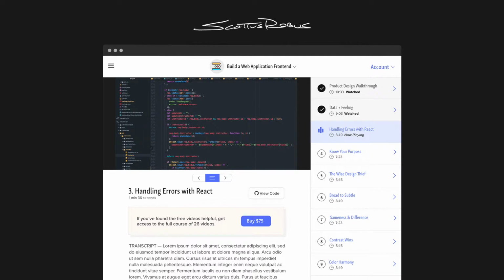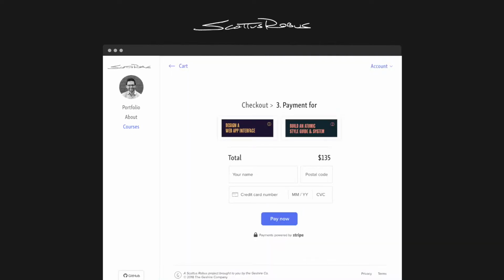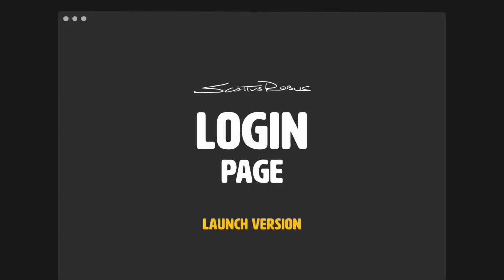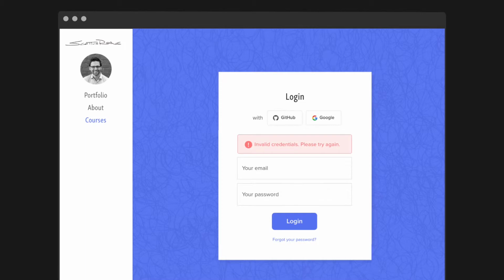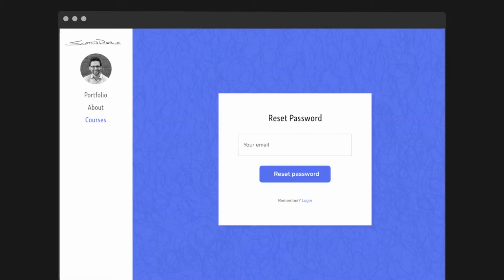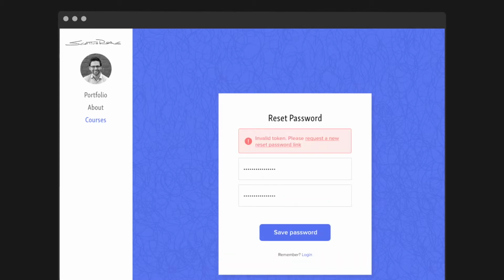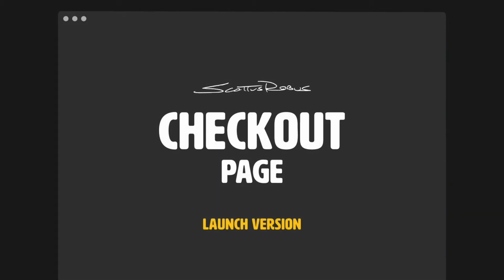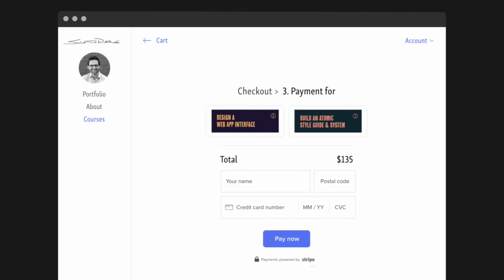L14 The Happy Path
To learn more about courses in the upcoming series, "How to be a Product Designer & Javascript Engineer" check out
L14 — The happy path. The most obvious path your user is expected to take through an interface. Designing the happy path is essential, but what is just as important is to design and anticipate all and any of the different paths the user might take.